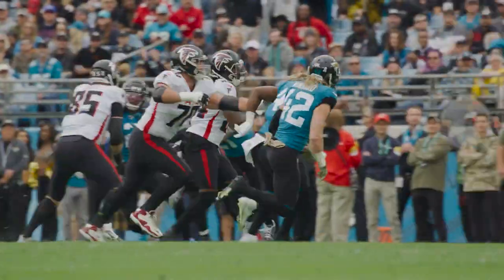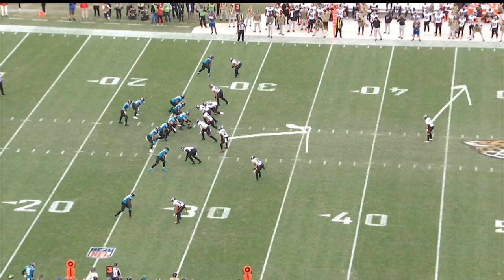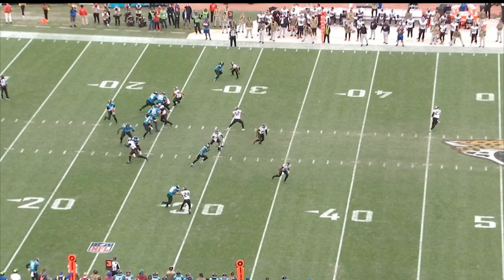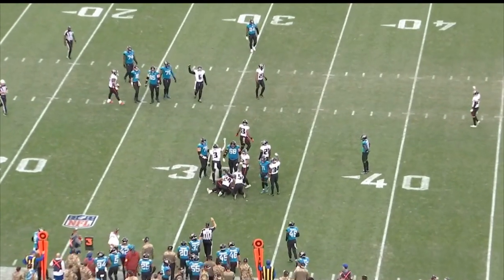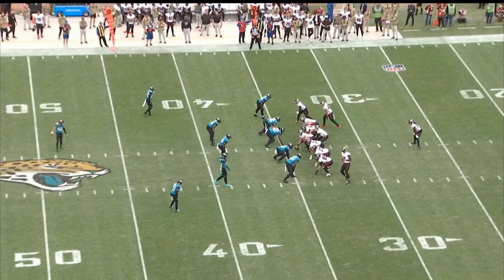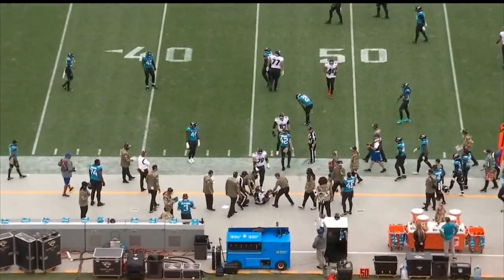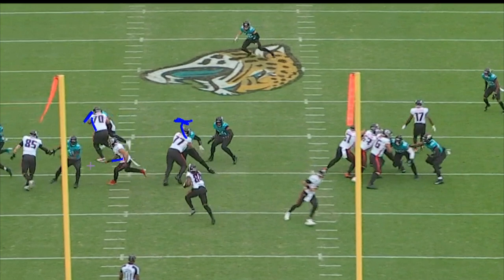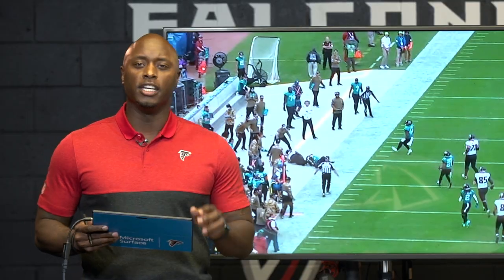Breaking down Cordarrelle Patterson's big run | Film Review | Atlanta Falcons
D.J. Shockley breaks down the Flacons defense's third down stop and Cordarrelle Patterson's big run in the first quarter.